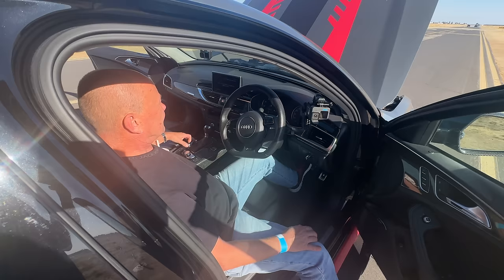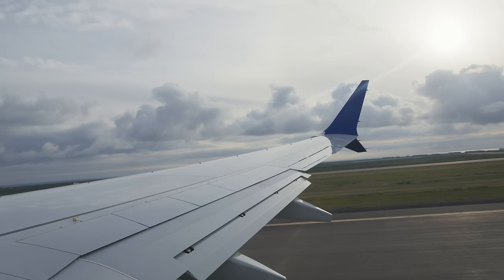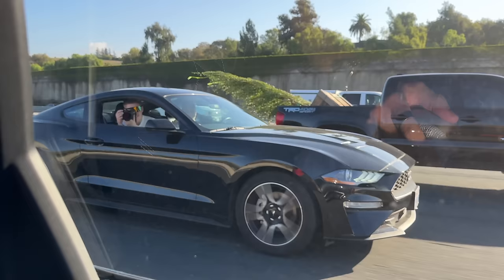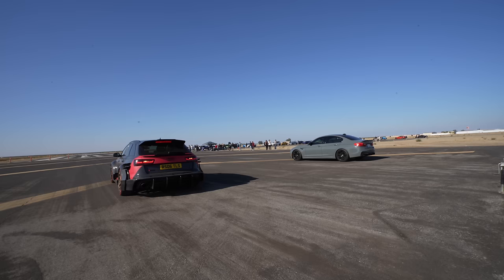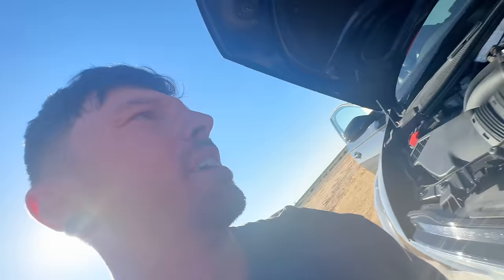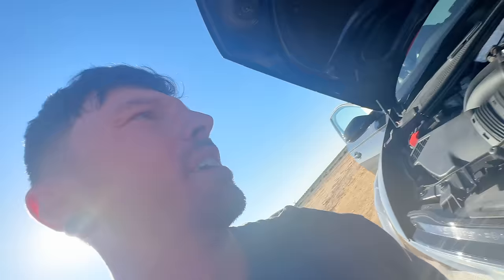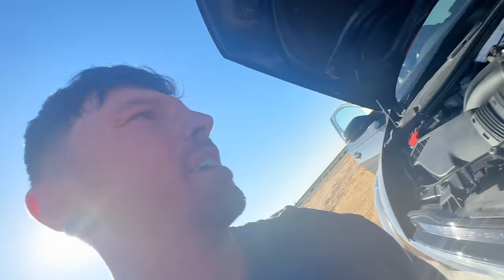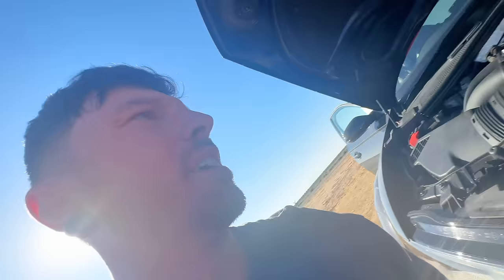I RUINED MY DREAM AUDI RS6 I JUST REBUILT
I rebuilt a crash damaged Audi RS6 & then installed a GT3 widebody kit in hopes to ship the car all the way from the UK to the USA & drive it to Las Vegas for SEMA car show. But we didnt make it far before catastrophic failure.